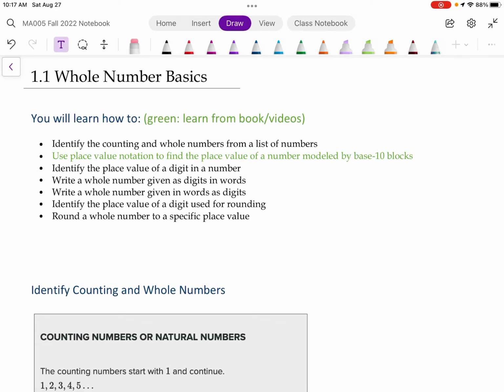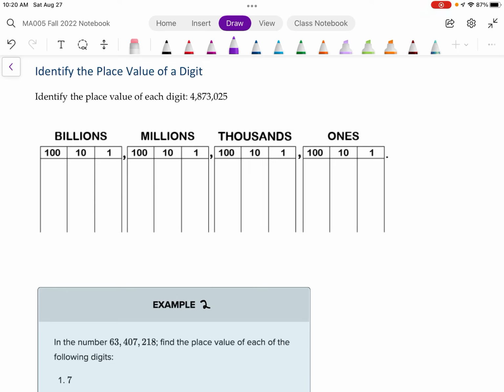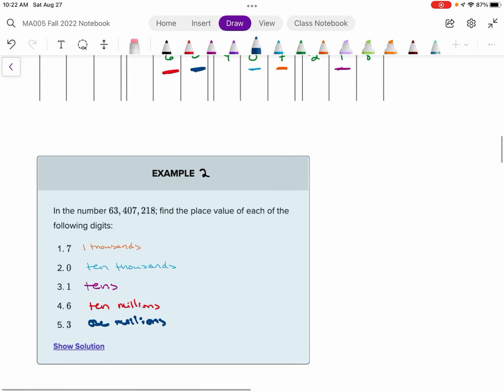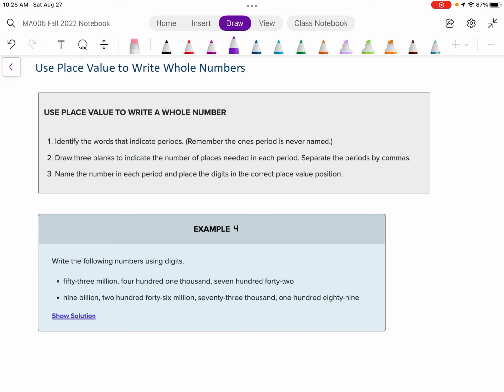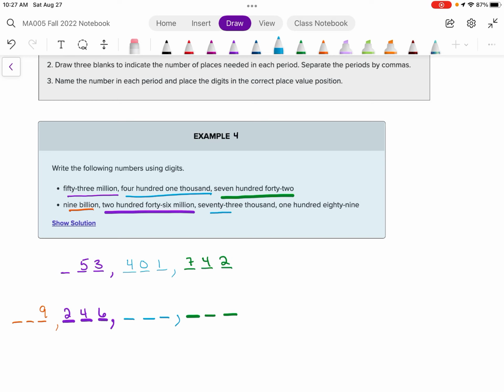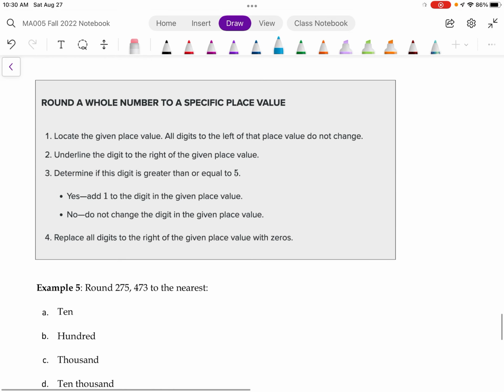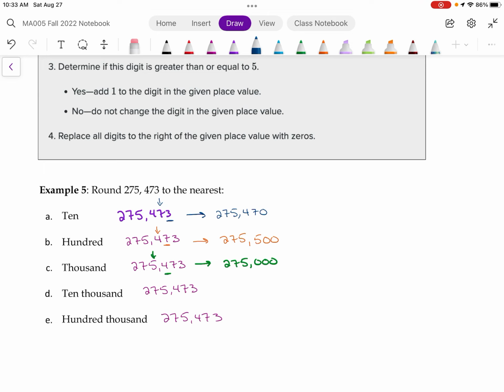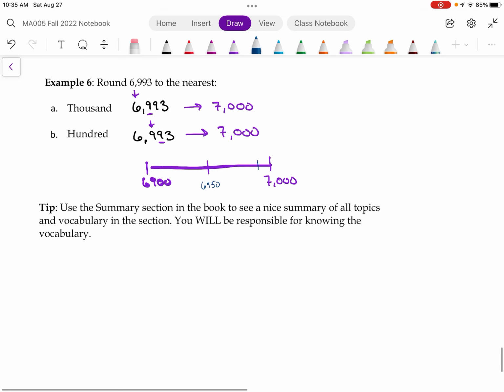Pre-algebra 1.1 Whole Number Basics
Place value and rounding in a base 10 number system.